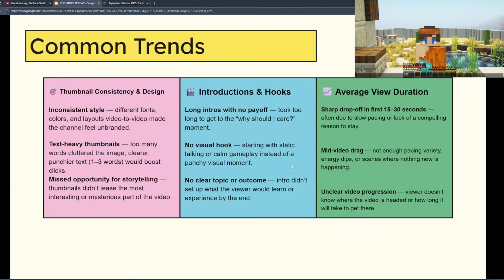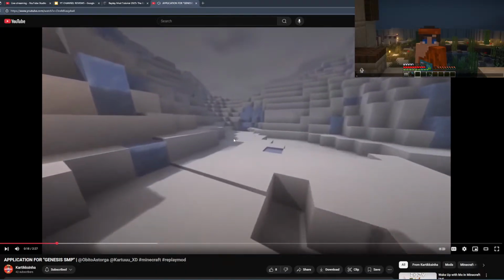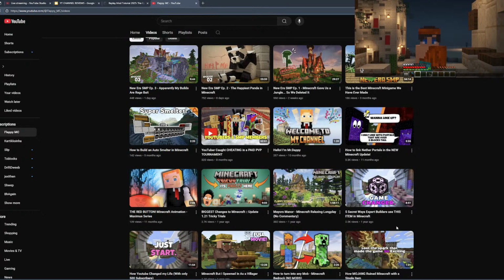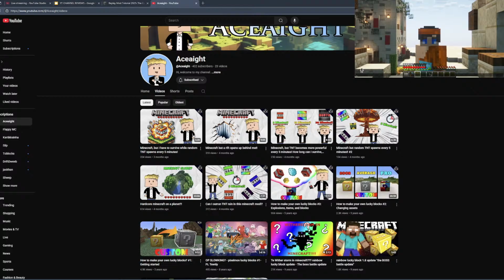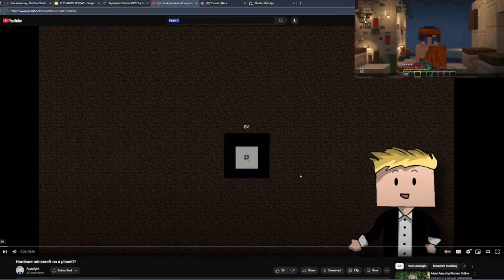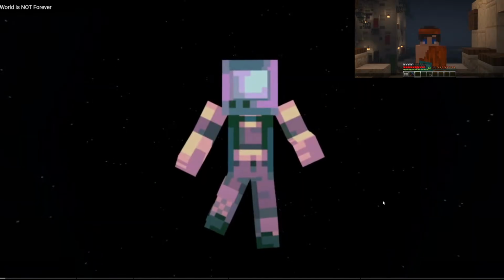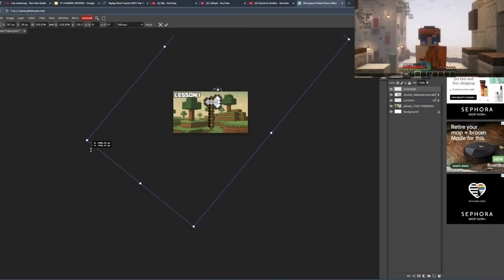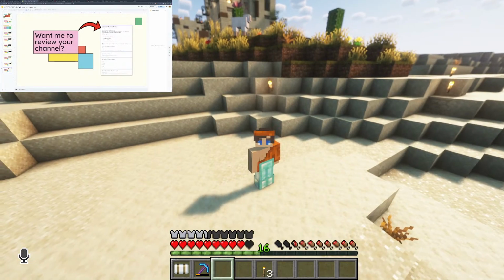How to Get More Views on YouTube - FREE LIVE CHANNEL REVIEWS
yo! just going live and checking out some Minecraft YouTube channels—figured I’d give some feedback and share tips that can actually help you grow.

no pressure, just hanging out and trying to help some fellow creators out. even if your channel doesn’t get pulled up, you’ll still get some ideas by watching.

should be a chill one. come thru ✌️